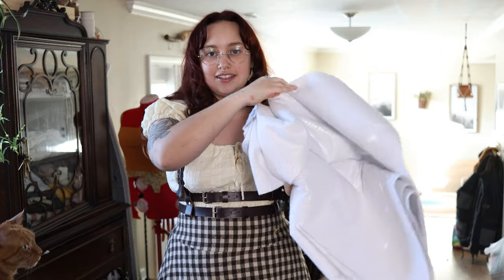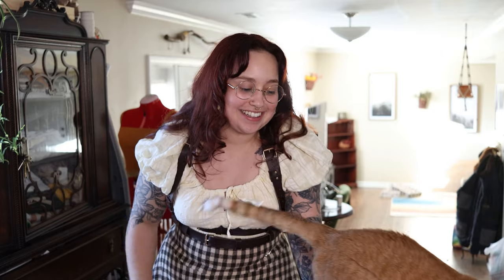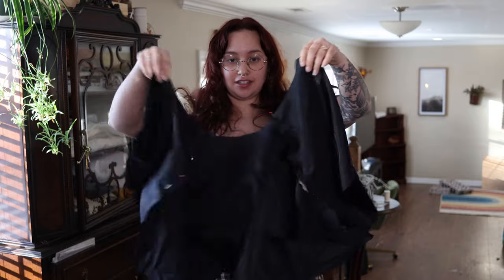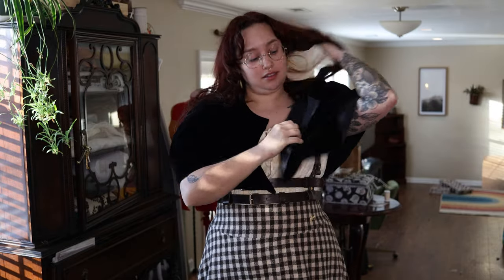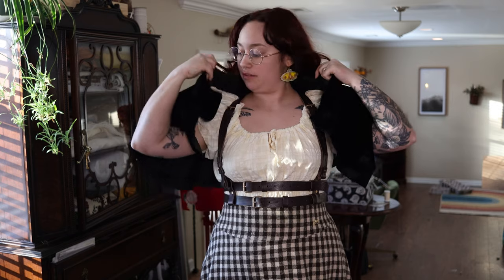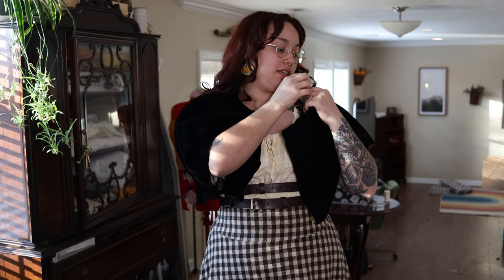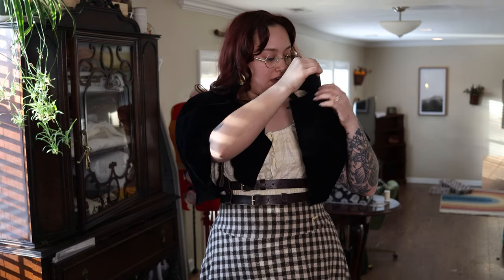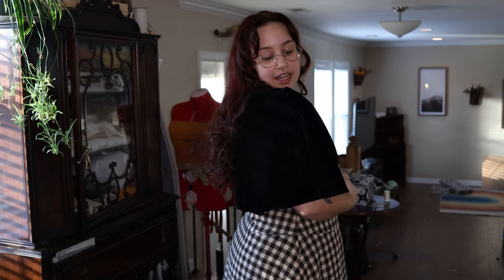Attempting to Sew a Velvet-lace Capelet! | Sew-along | Cottagecore Vlog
This weeks video was a challenge for me. I've never used trickier fabric like velvet before (as I'm sure you'll hear me say 10 times) but I really wanted to use velvet fabric for this project. Some of my favorite brands like Voriagh and Gibson Girl Dress (etsy) have their own capelets that have been so inspiring to me lately. At the very least I hope you guys enjoy watching me talk through the struggles, get new equipment, and try to salvage the project into a wearable design. While not perfect I definitely plan on adding the piece into rotation and basking in the warmth of that crinkly insulation layer lol. See ya next week!!!